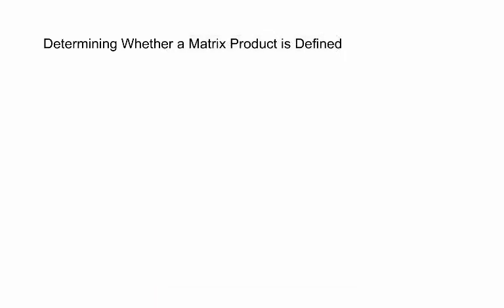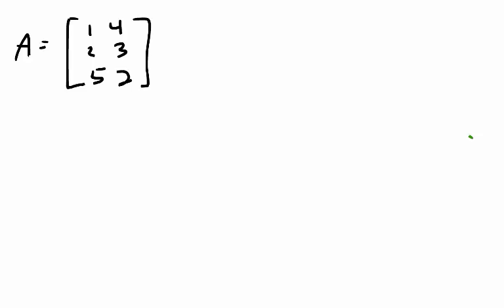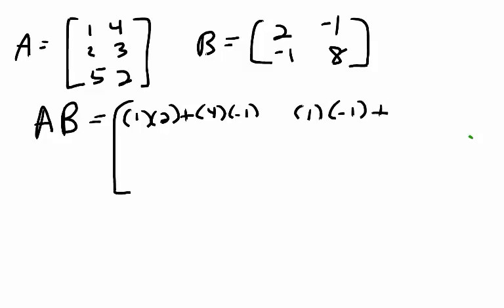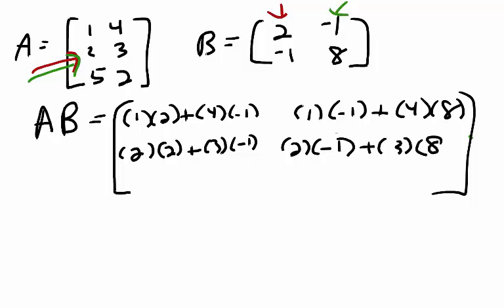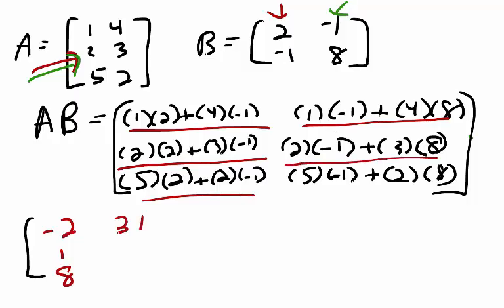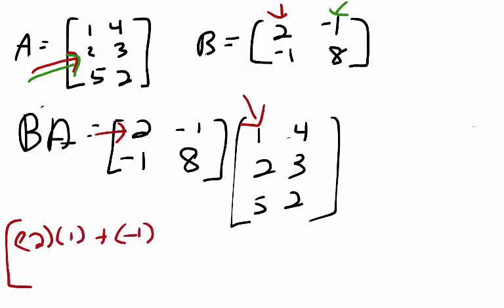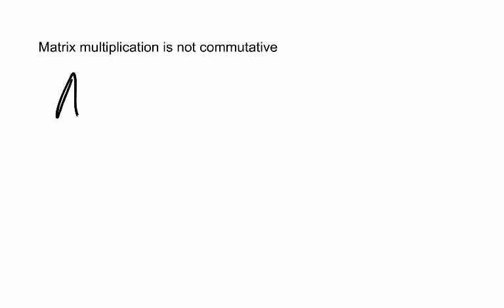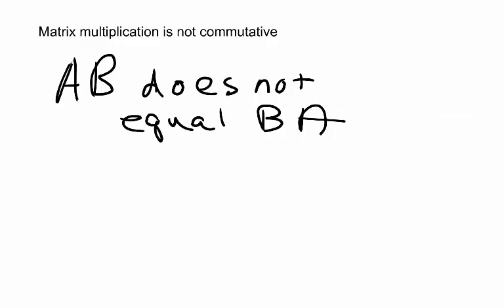Linear Algebra Determining Whether a Matrix Product is Defined